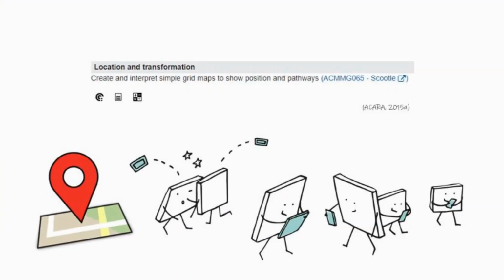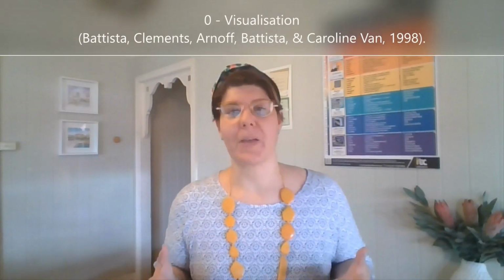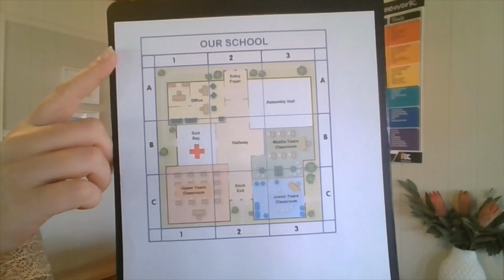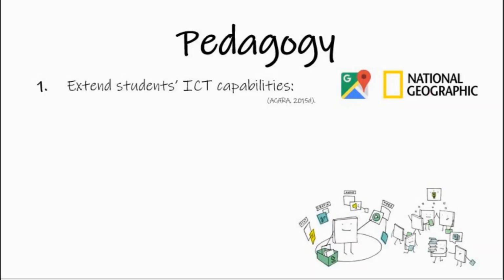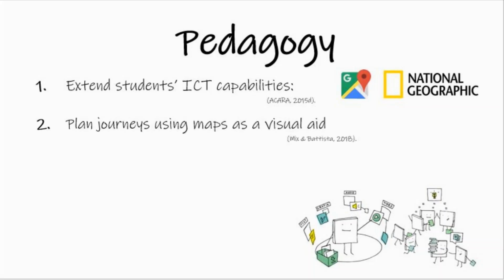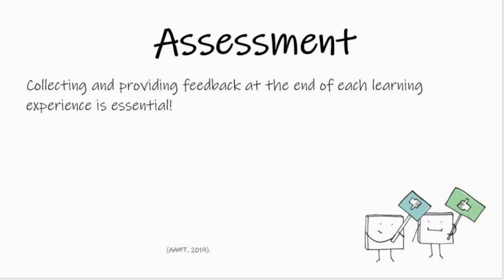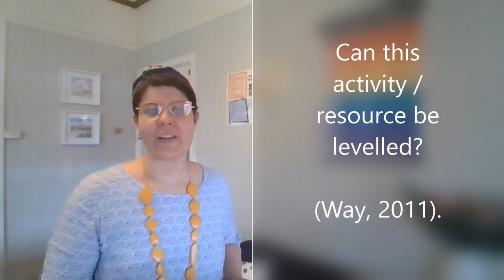Rochelle Kerwin EU40 EUN202 Assessment 1 Instructional short film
Innovative teaching strategies for Year 3 Measurement & Geometry (Location & Transformation), specifically grid references. This video supports visually-impaired students.